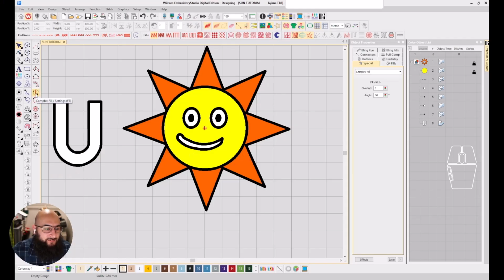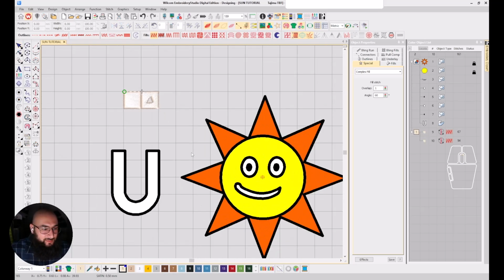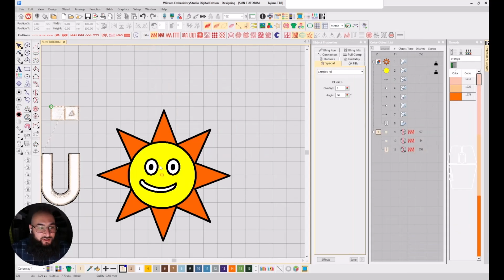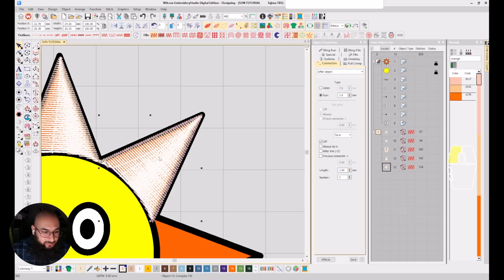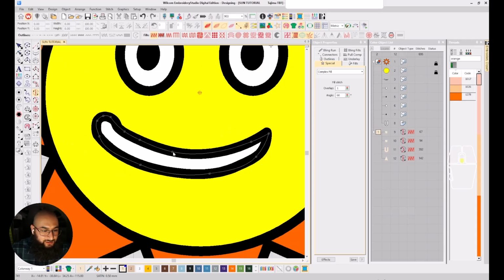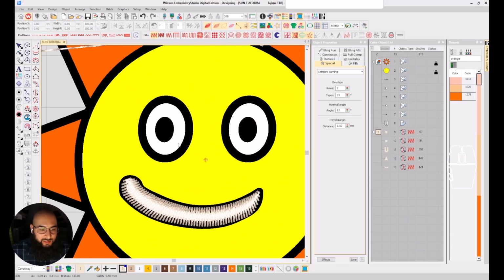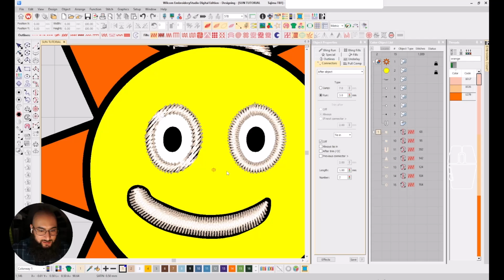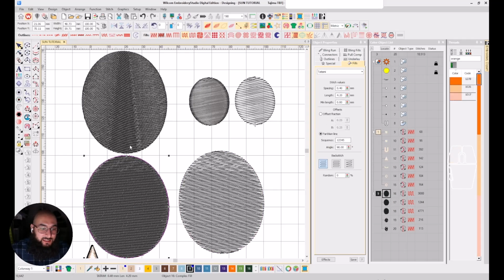How to use the Complex Fill Tool Wilcom | Digitizing for Beginners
In this video we use the Complex Fill & Complex Fill Turning Tool.